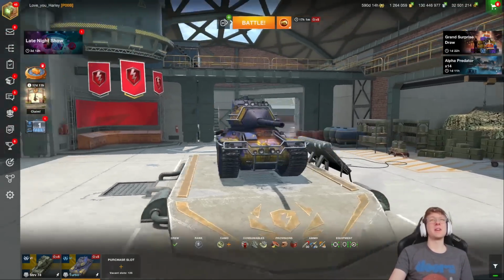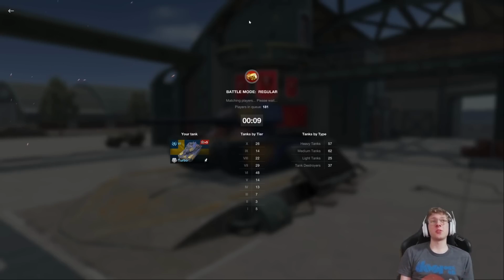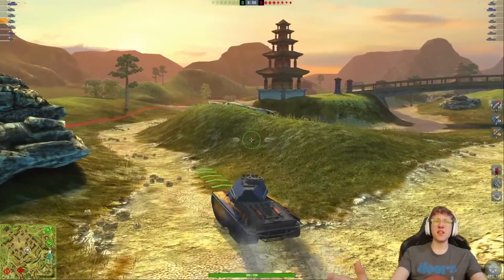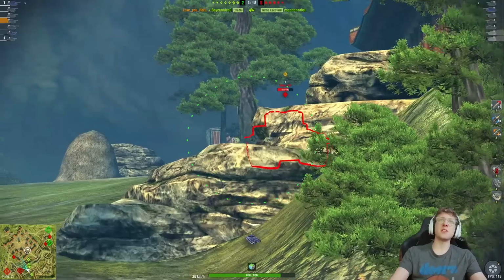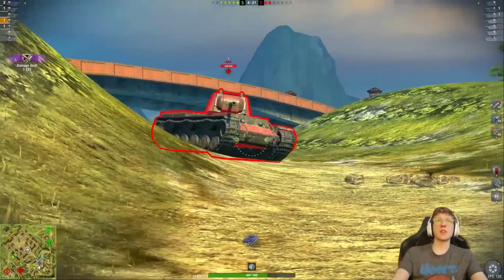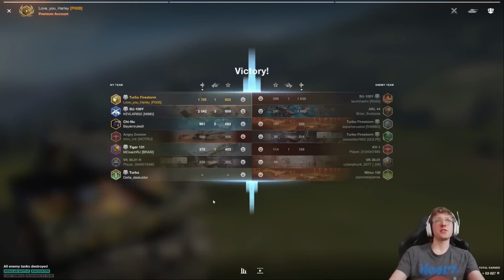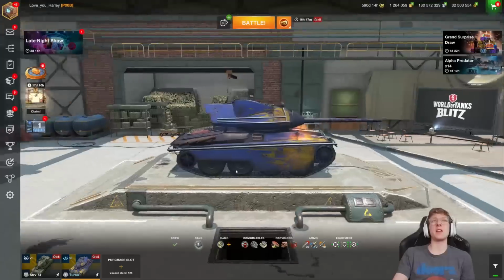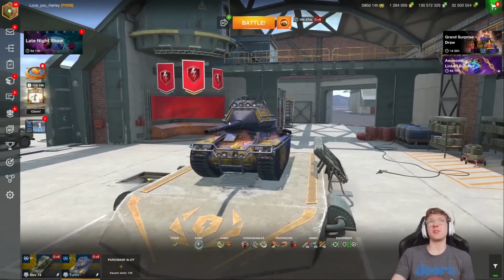You Can Now Get TURBO for FREE | No Catch!